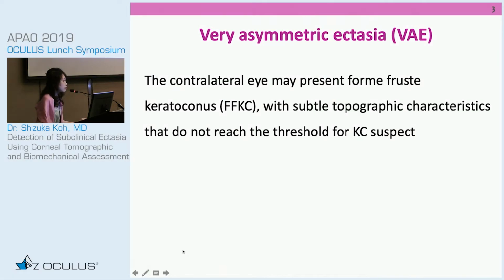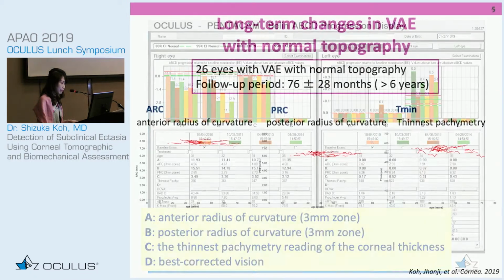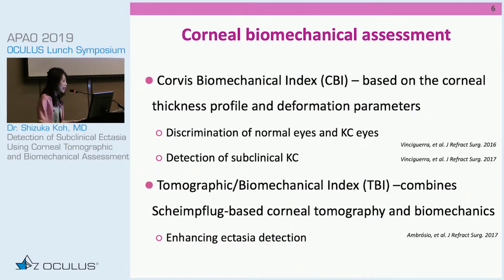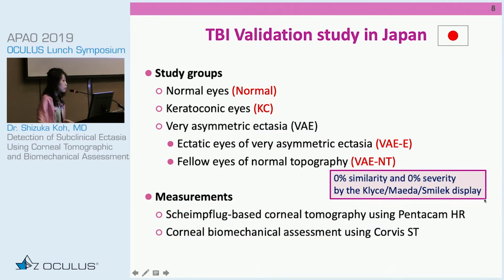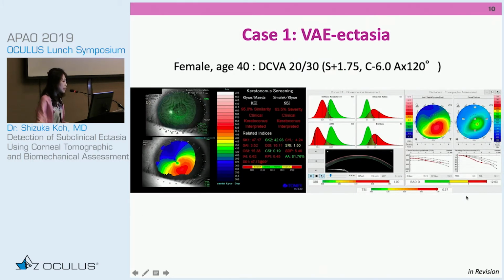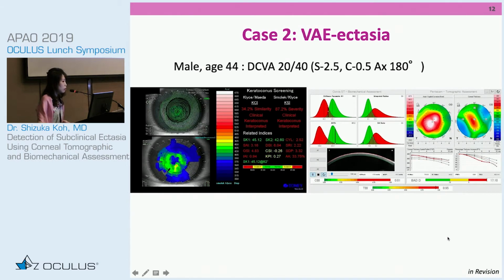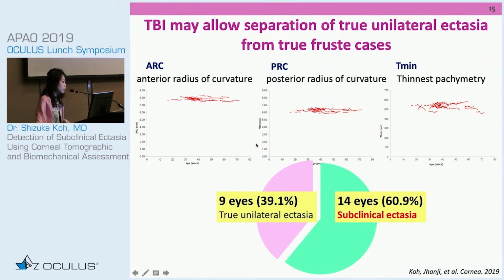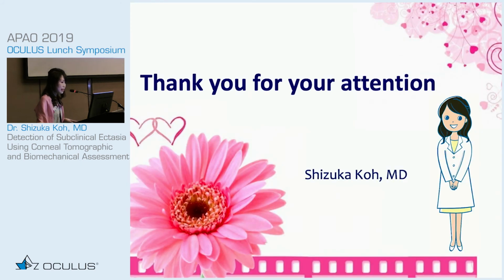Dr. Shizuka Koh: Detect Subclinical Ectasia with Corneal Tomographic & Biomechanical Assessment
Dr. Shizuka Koh, MD describes the detection of subclinical ectasia using corneal tomographic and biomechanical assessment and presents various recent studies and papers.

This is part 2 of 5 expert presentations, that were held at the OCULUS Lunch Symposium during APAO in March 2019.

Part 3: Prof. Gerd U. Auffarth, MD: Pentacam® AXL, Comparison with Other Biometers, IOL Power Calculation